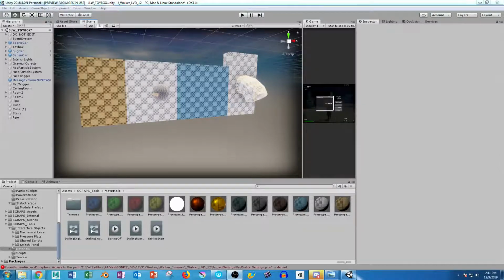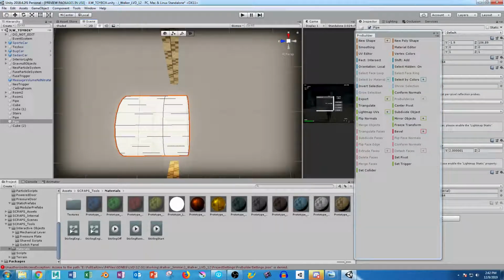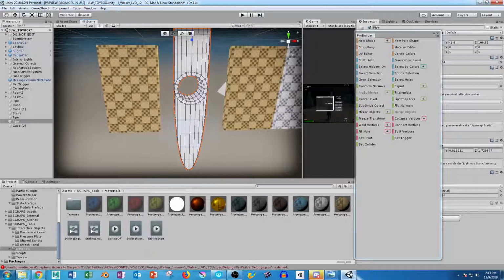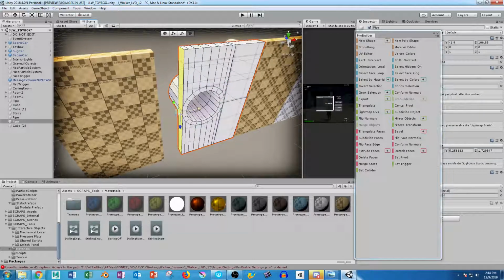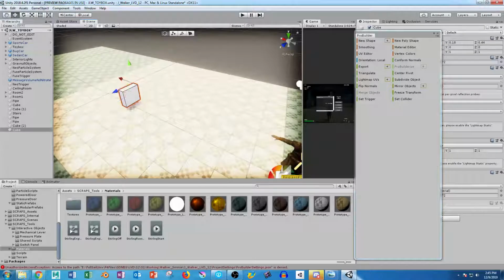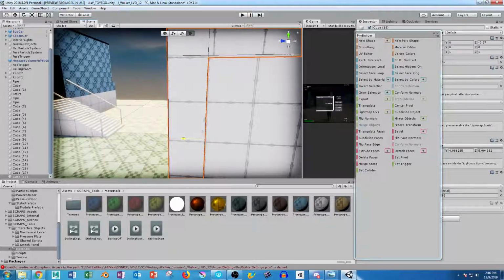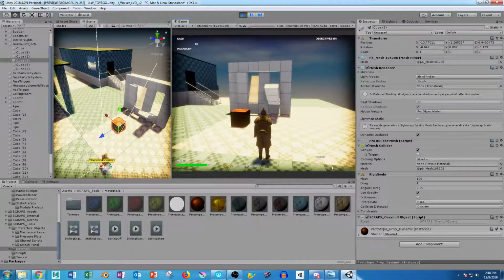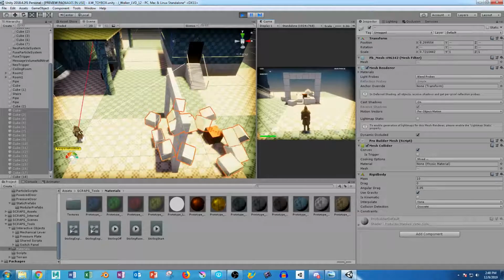Probuilder and destructible walls in unity